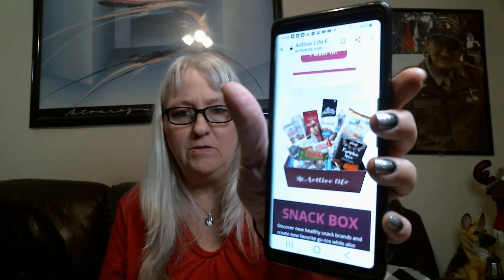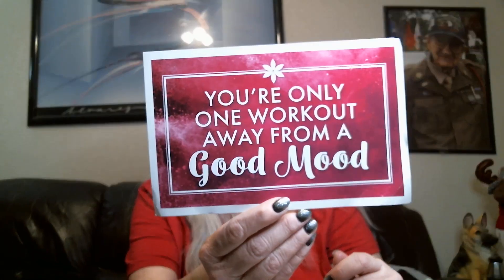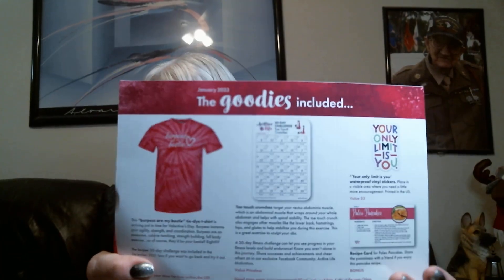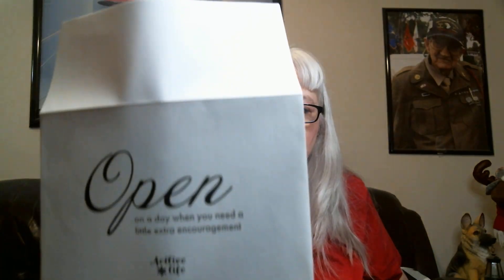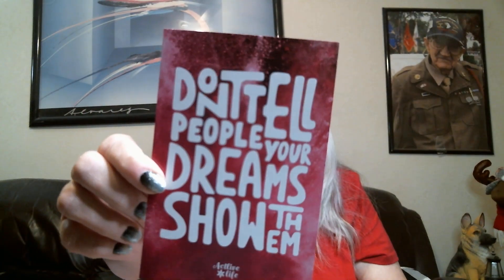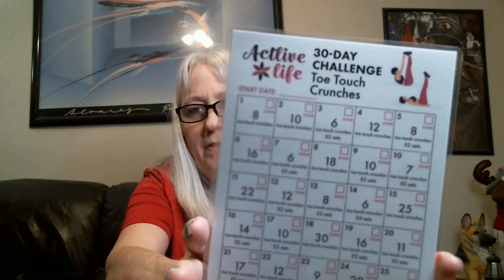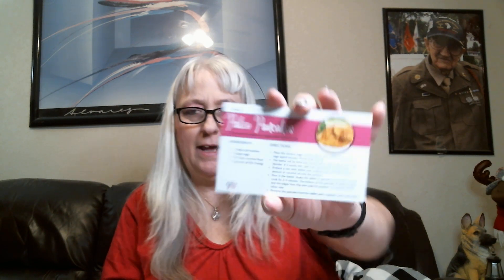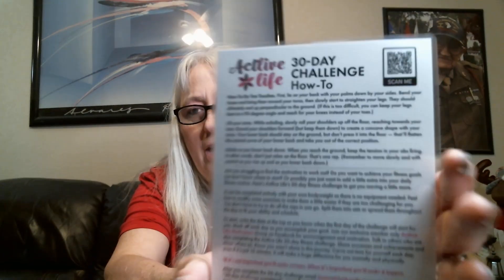ActLive Life - January Unboxing 2023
*Actlive Life is a fitness wellness box/ package.
*It is a monthly subscription. There are 2 different subscription boxes.
*Mini Motivator includes 3 - 4 quality items.
*Mighty motivator includes 5 - 7 quality items.
*Each package includes a Fitness Apparel and a 30 day fitness challenge.